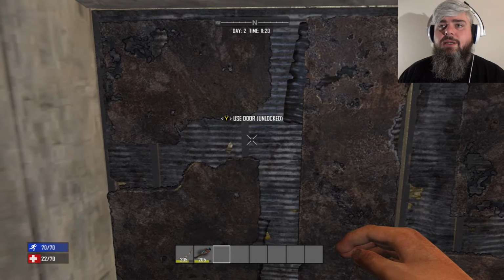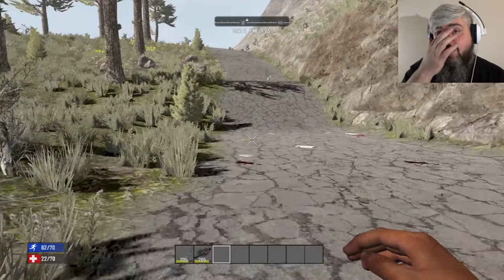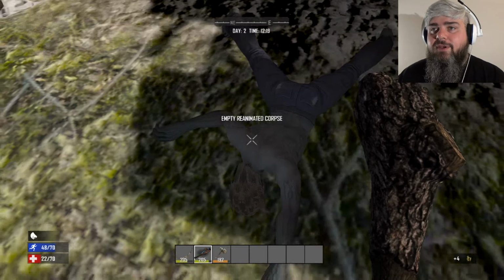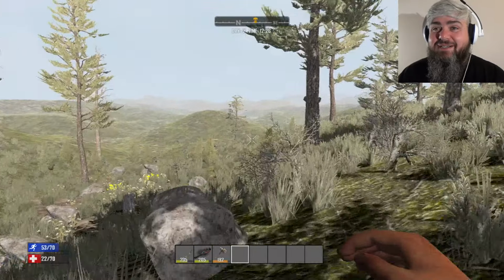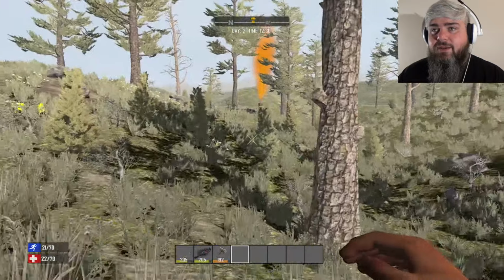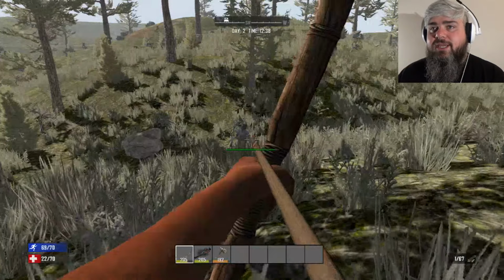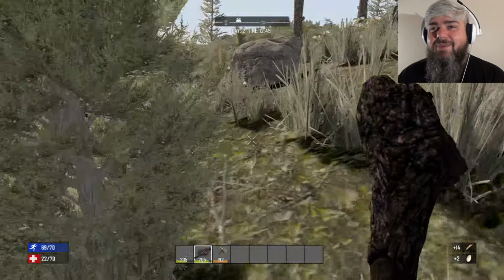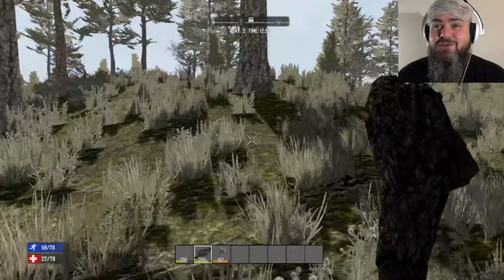7 Days To Die: Episode 16